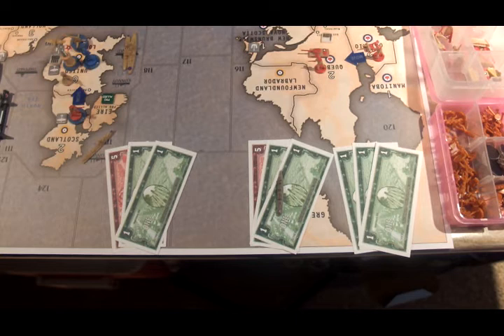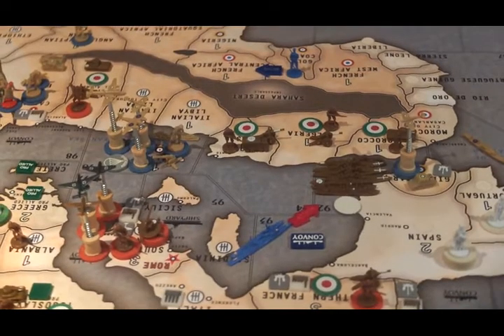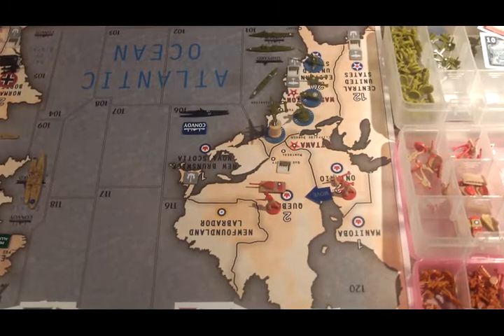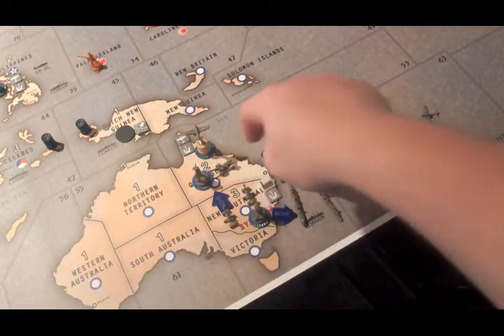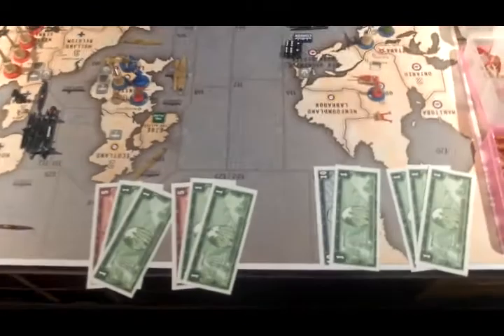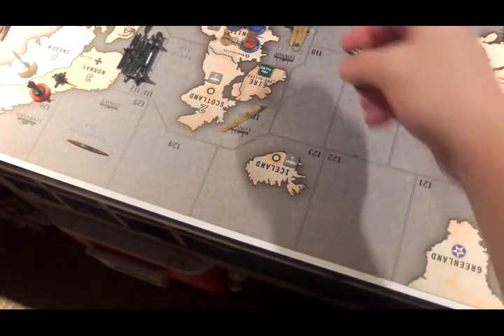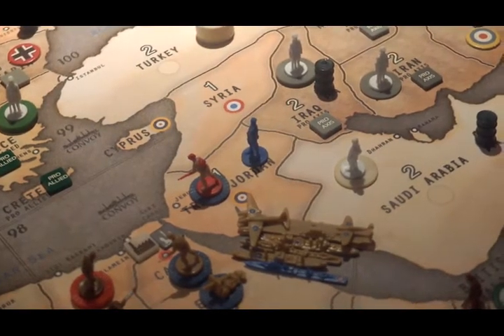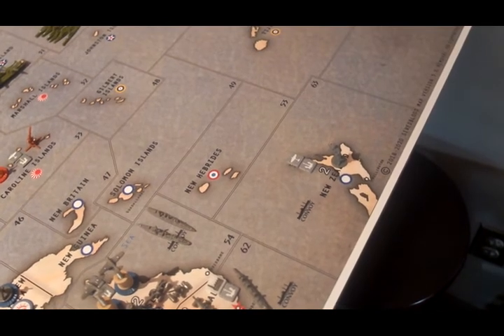Second YouTube BBR Game - ANZAC, Canada, and France Turn 1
The minor Allied powers shuffle around some pieces.  The French navy tries to perform what turns out to be basically a suicide attack on the Italians in the Med (EDIT -- This attack will be cancelled in a future video), the Canadians move some of their troops around the board, and the Aussies expand their influence in the Pacific by claiming Dutch New Guinea.